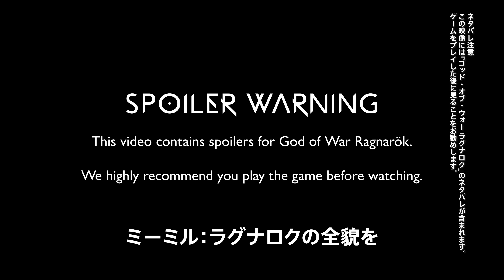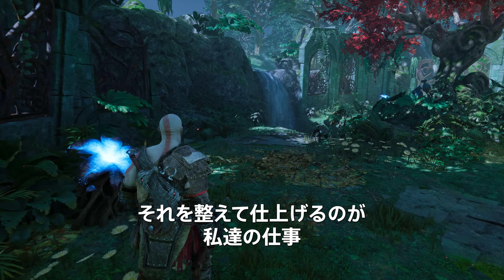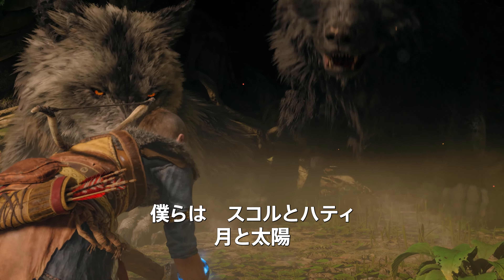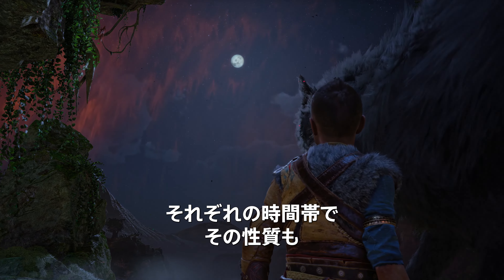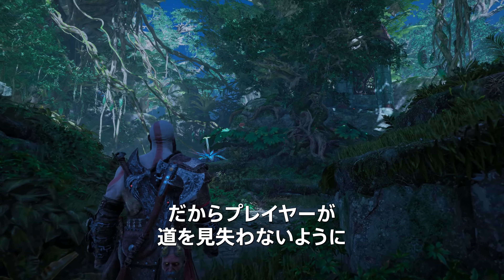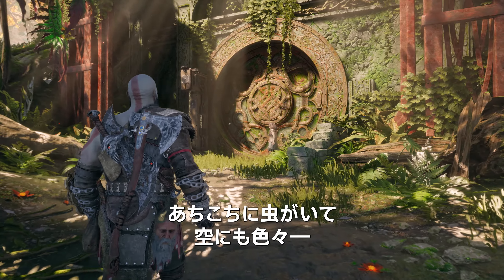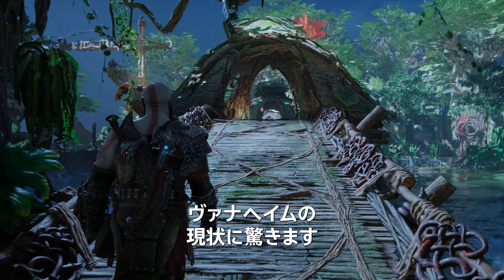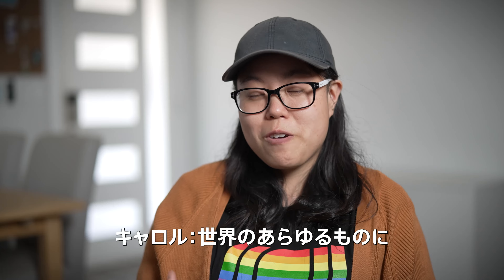God of War Ragnarök • Building a Realm 4K Featurette • JP • PS5 PS4